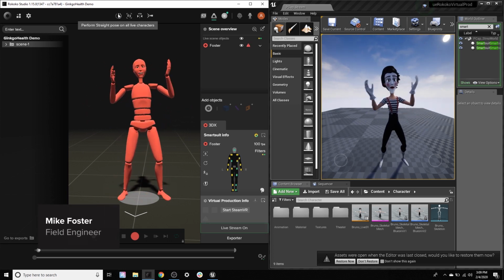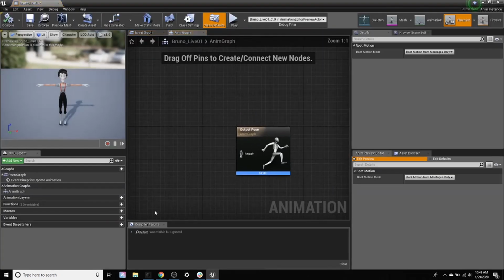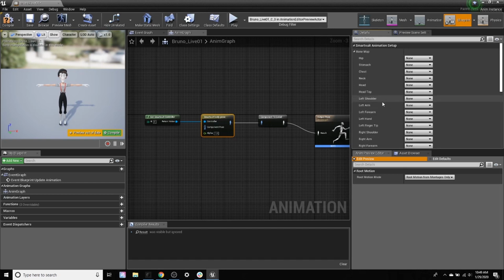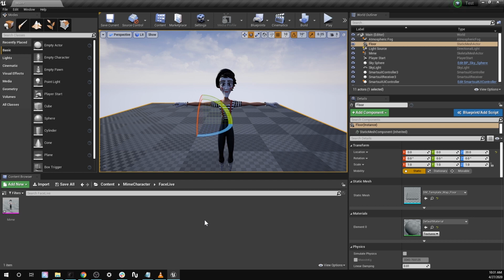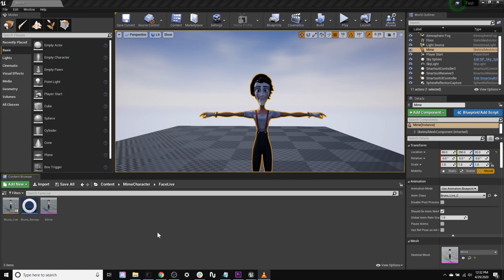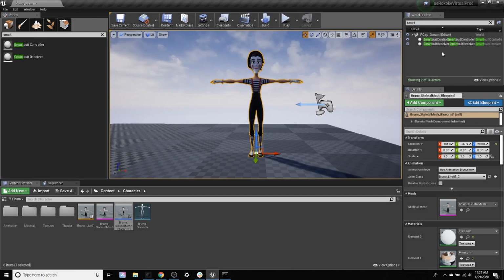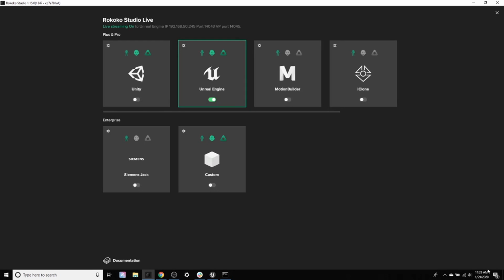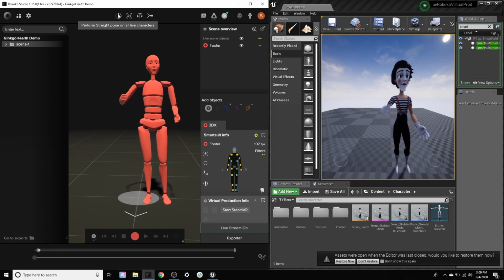Rokoko Guide: Live Stream Full Performance Capture to Unreal Engine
This blog will serve as a guide on how to setup real-time streaming of full performance capture, Face and Body, from Rokoko Studio on to your custom characters in the Unreal Engine 4.23 and newer.